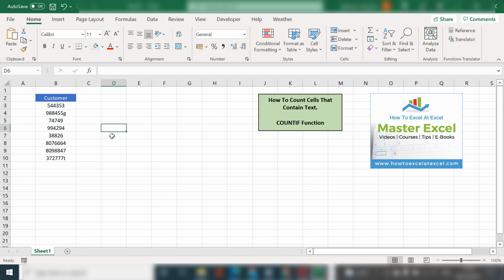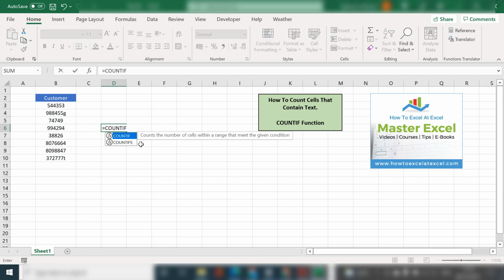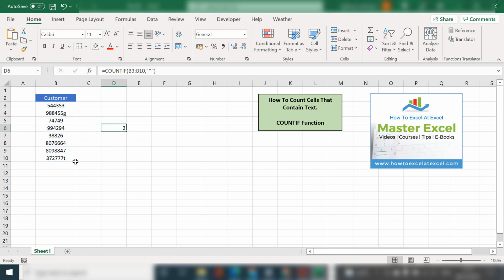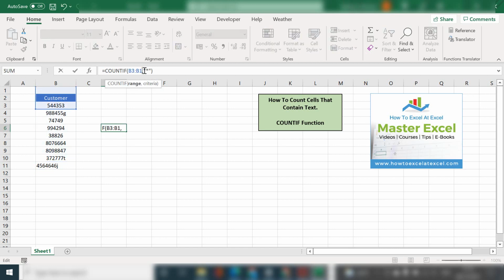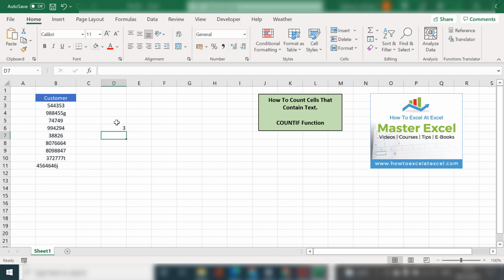How To Count Cells With Text. Excel Tip.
In this Excel Tip video, I demonstrate How To Count Cells With Text.  So, do you need to count how many cells contain text?. I have used this technique to find  how many rows in my Excel data set contain any text. For example, the text references in my data represent a particular type of customer, which I can easily count with the formula COUNTIF and a wildcard! So, here is a speedy way to count how many of your cells contain text. (That is not numbers, not errors, not blanks).

You can read the full corresponding blog post below.

𝐡𝐭𝐭𝐩://𝐰𝐰𝐰.𝐡𝐨𝐰𝐭𝐨𝐞𝐱𝐜𝐞𝐥𝐚𝐭𝐞𝐱𝐜𝐞𝐥.𝐜𝐨𝐦/𝐧𝐞𝐰𝐬𝐥𝐞𝐭𝐭𝐞𝐫-𝐬𝐢𝐠𝐧-𝐮𝐩/

👍𝐖𝐞𝐛𝐬𝐢𝐭𝐞 𝐡𝐭𝐭𝐩://𝐰𝐰𝐰.𝐡𝐨𝐰𝐭𝐨𝐞𝐱𝐜𝐞𝐥𝐚𝐭𝐞𝐱𝐜𝐞𝐥.𝐜𝐨𝐦
👍𝐓𝐰𝐢𝐭𝐭𝐞𝐫 𝐡𝐭𝐭𝐩𝐬://𝐭𝐰𝐢𝐭𝐭𝐞𝐫.𝐜𝐨𝐦/𝐡𝐨𝐰𝐭𝐨𝐞𝐱𝐜𝐞𝐥𝐚𝐭𝐞𝐱

My Recommended Excel Courses